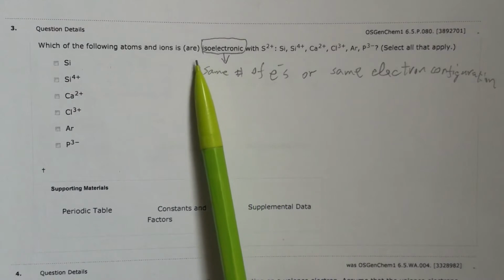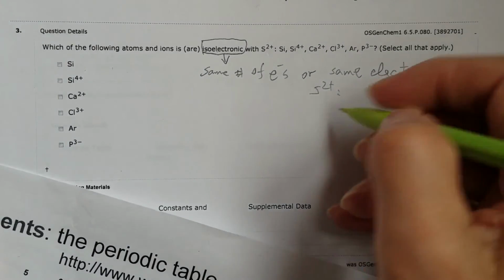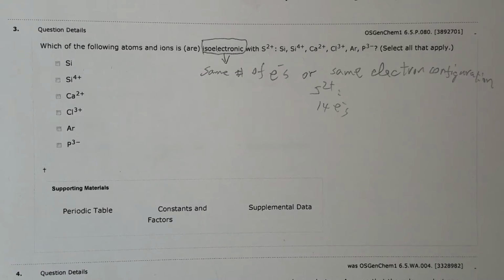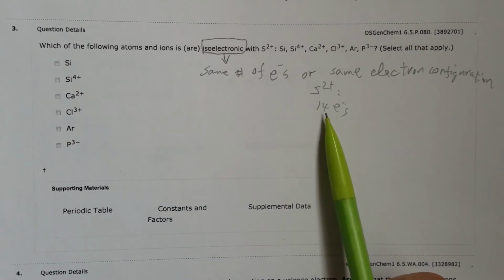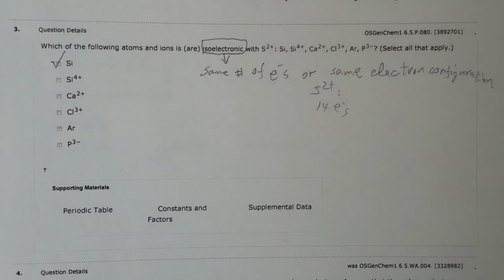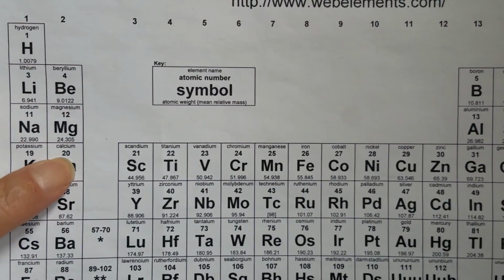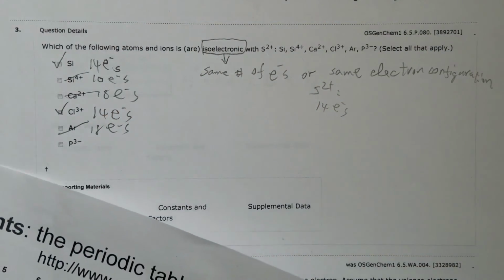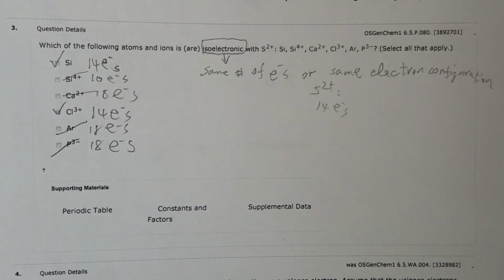Chapter 6 Periodic Properties Q#3 - Solving homework problems with Dr. Frank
Which of the following atoms and ions is (are) isoelectronic with S2+: Si, Si4+, Ca2+, Cl3+, Ar, P3− ?